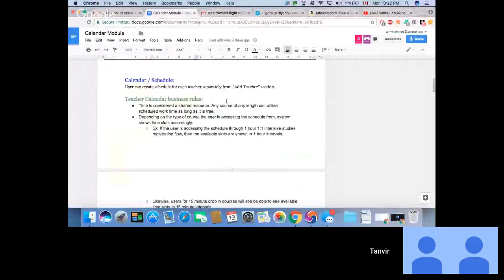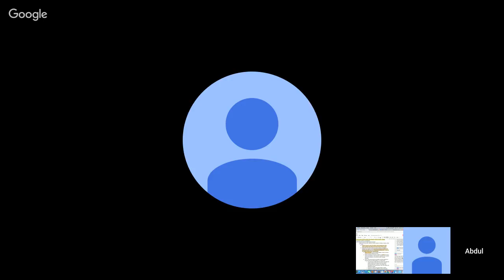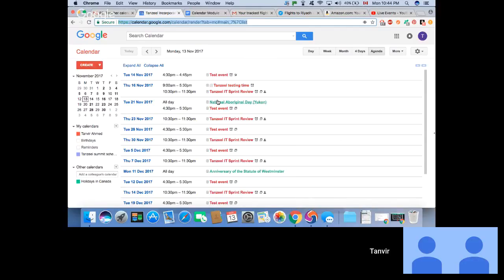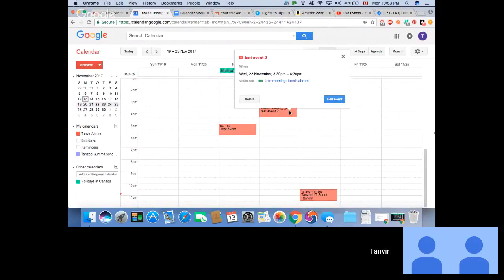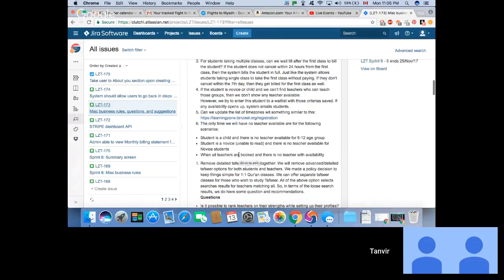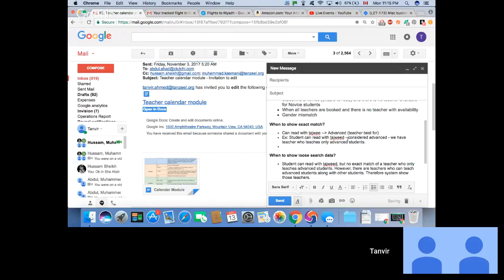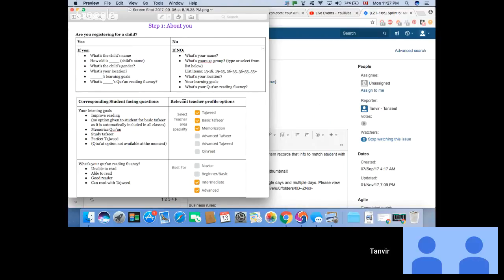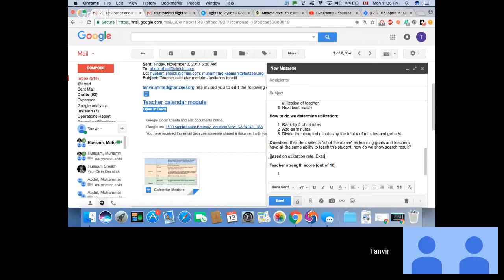Calendar and search result discussion - Nov 13, 2017